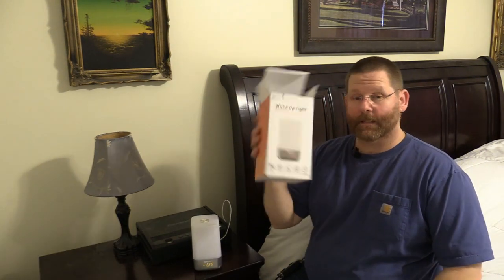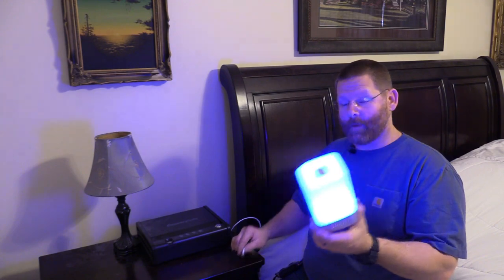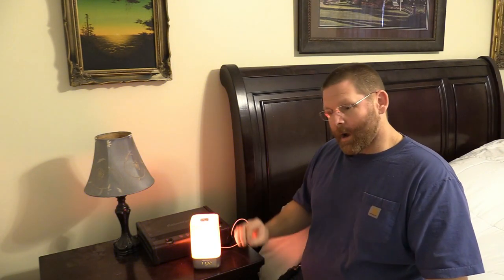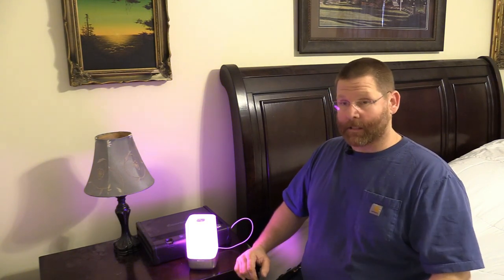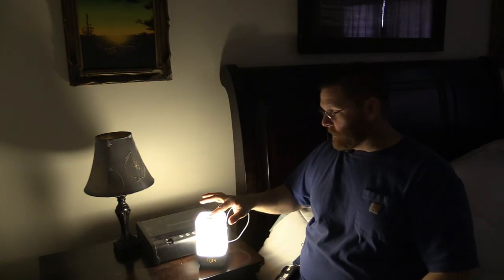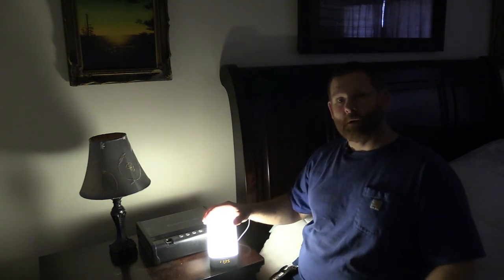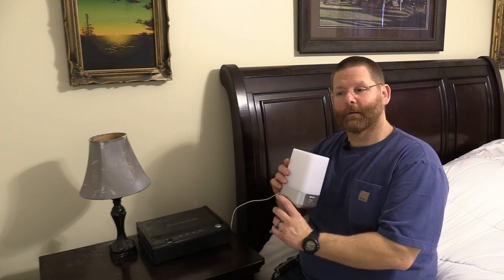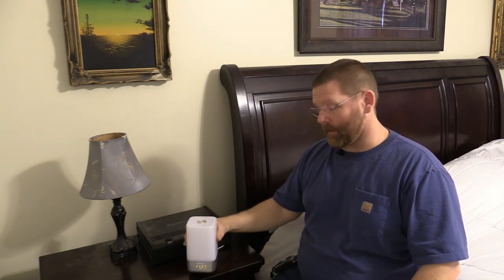Multi-Colored LED Bedside Lamp Alarm Clock and Nature Sounds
SUNRISE SIMULATION ALARM CLOCK ★ The Wake-up Light digital alarm clock has a function of sunrise simulation. 30 minutes before your alarm clock time, the warm led light will be gradually on from 5% to 100% brightness to bring you out of deep sleep gently and help adjust body clock, welcome to a fresh and energetic day.
MULTICOLOR LIGHT & 3 DIMMABLE LIGHT MODES ★ The Wake-up light alarm clock can also be used to create a romantic atmosphere by choosing different colors of your choice. Or use the table lamp when working with 3 level brightness settings in warm light mode to protect your eyes from excessive fatigue. By Touching the panel on the top, the light will respond quickly. Very easy Operation.
5 NATURAL SOUNDS ★ Instead of annoying "beep, beep" sound, you can hear from morning nature(Thrush singing, Kingfisher singing, Cuckoo singing, Waves, and Thunderstorm). It is ideal for anyone who finds it difficult to get up in the morning. Its gradual sunrise eases you awake, gently and naturally, just like a summer's dawn.
RECHARGEABLE EMERGENCY LIGHT ★ -USB port and rechargeable design. With 3600 mAh built-in rechargeable lithium battery. Connect the product to 5V wall USB adapter (NOT INCLUDED) using enclosed micro USB cable. It could also be connected with USB port on your computer/TV, power bank, or other USB power source.
MULTI PURPOSE AN AWESOME GIFT ★ Used as a Bedside Lamp, Atmosphere lamp, Reading Lamp, Table lamp, Wake Up Light, Alarm Clock for heavy sleepers. Also, It is a great decoration for dorm, room, living area, cafe, ward, party vocation or other special events. An awesome gift choice for kids, family or yourself.

amazon link to product